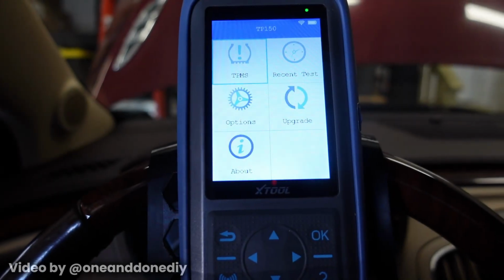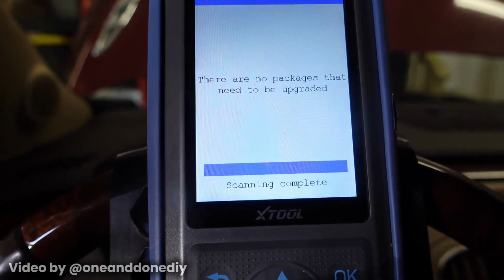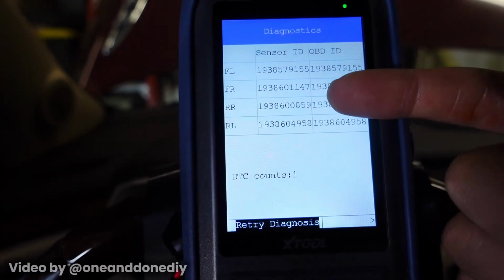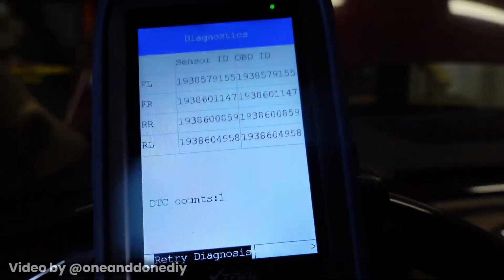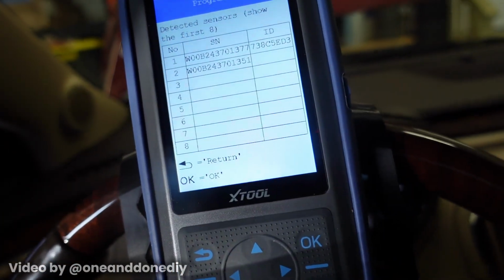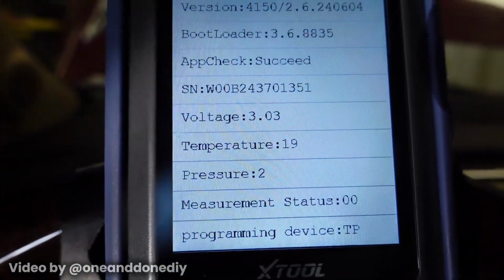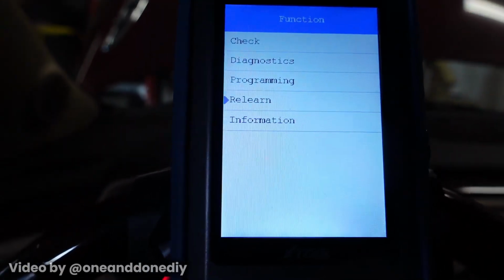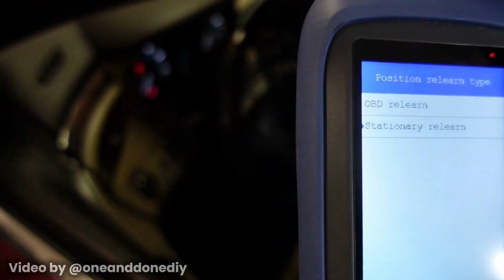Step-by-Step TPMS Reset with XTOOL TP150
Sick of that TPMS warning light? This video shows a step-by-step demonstration using the XTOOL TP150 + TS100 to check and relearn your TPMS sensors.

Original footage provided by @oneanddonediy, edited and shared with permission.